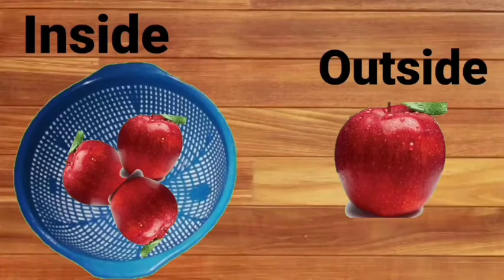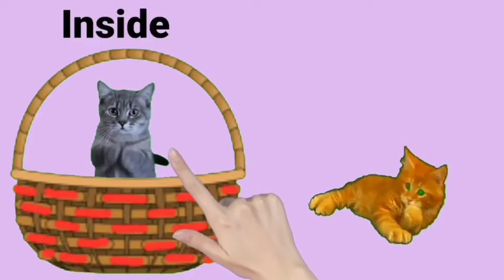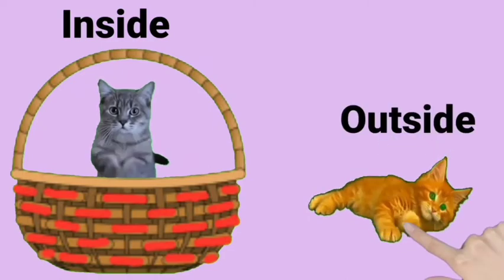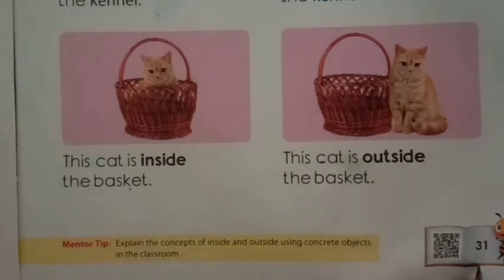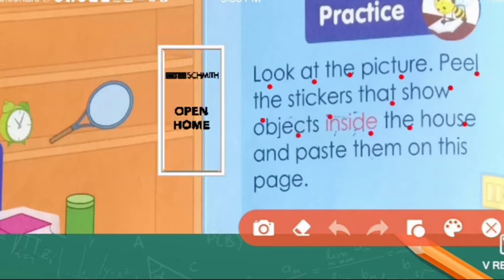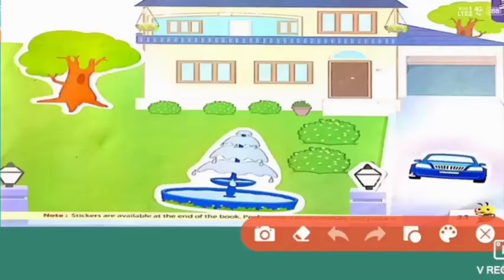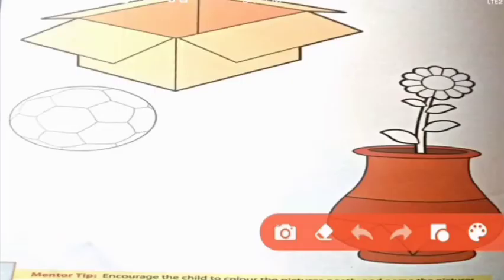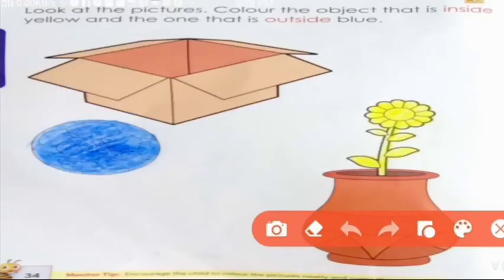UKG#Maths#Inside-Outside#No.1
Page 31 to 34 book no.2